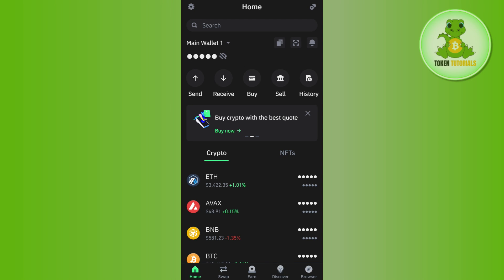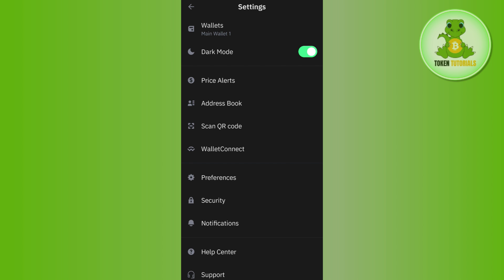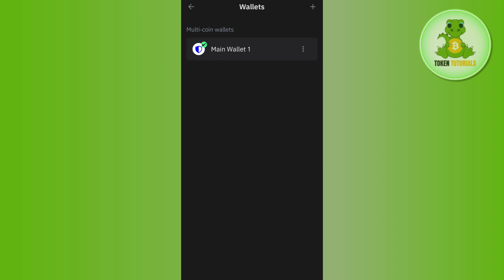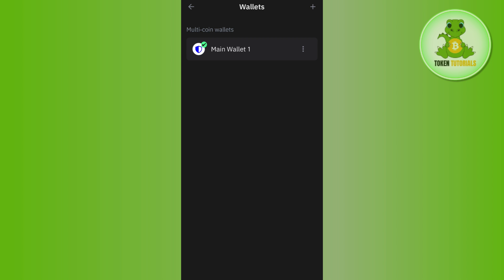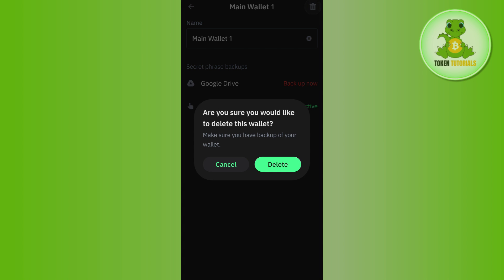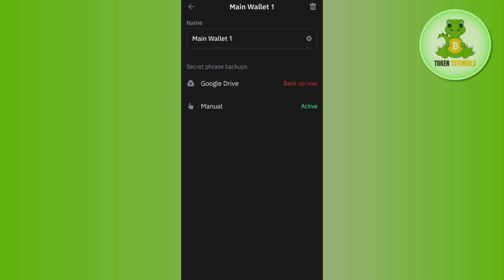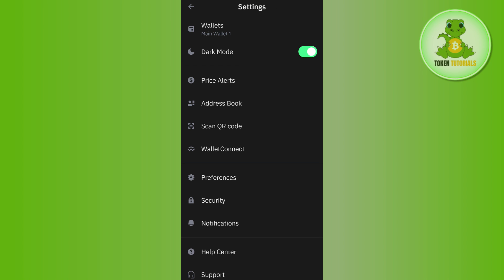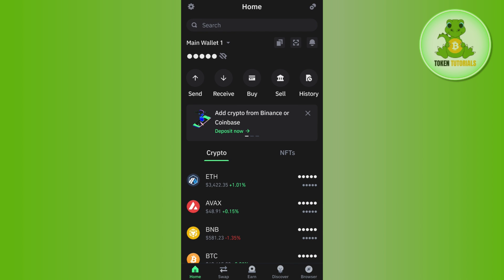How To Fix Trust Wallet Transaction Pending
Welcome to Token Tutorials! In each video, I will show you How To Fix Trust Wallet Transaction Pending.